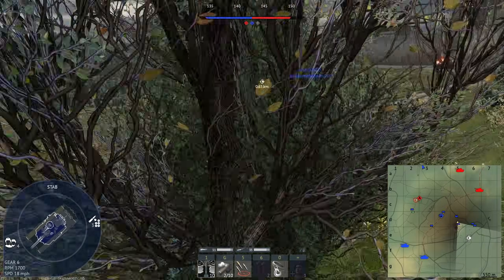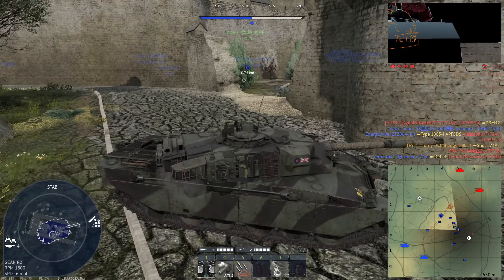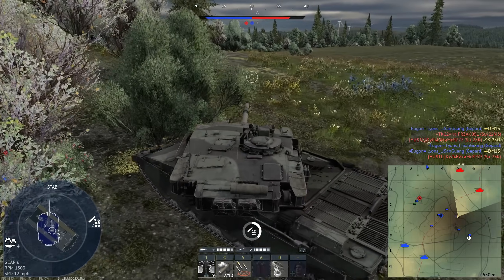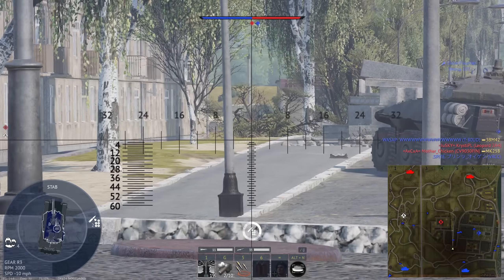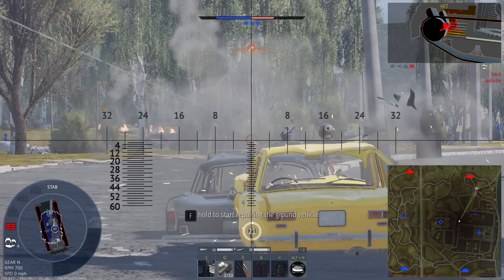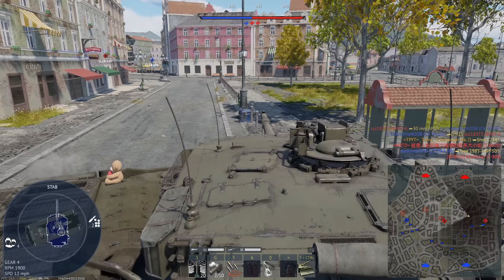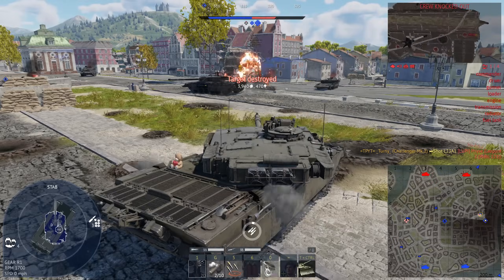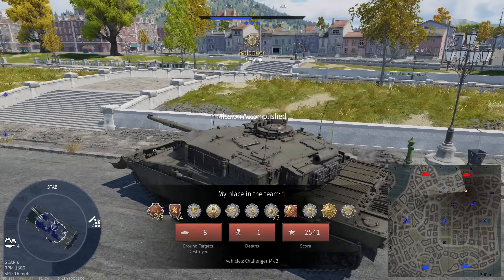This Tank is a GIANT WEAKSPOT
But it is truly beautiful

Challenger Mk.2